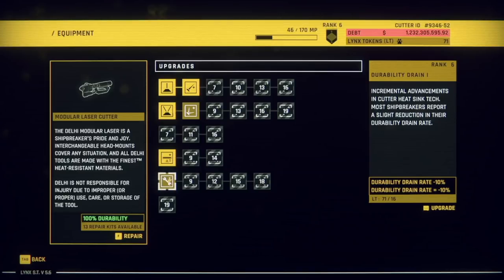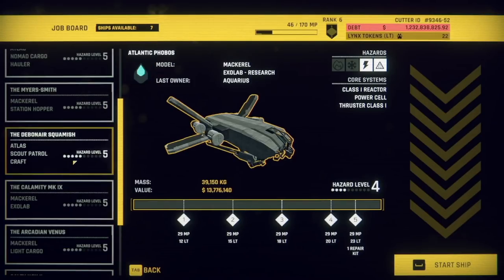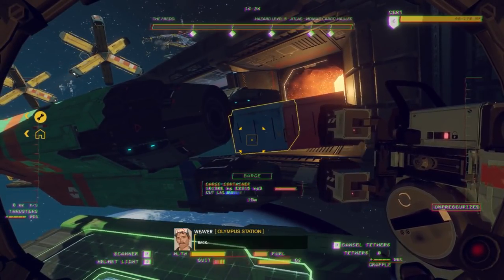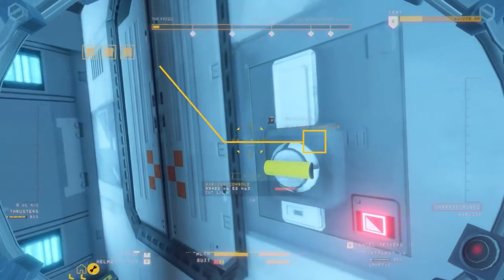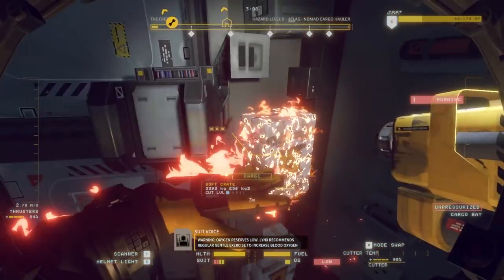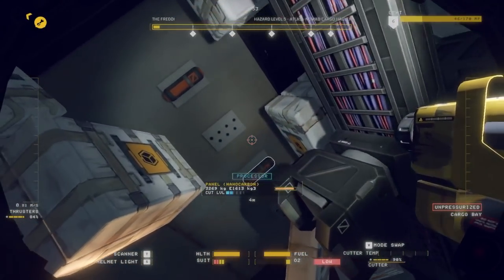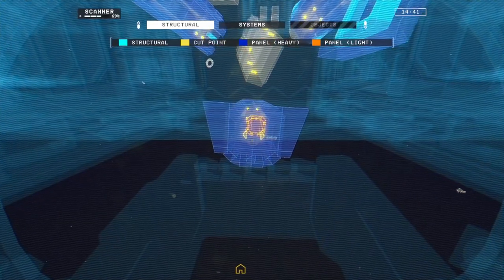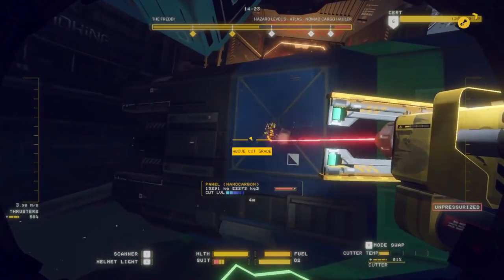I Earn $4,000,000 a Day Doing Humanity's Most Dangerous Job - Hardspace Shipbreaker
Welcome back to Hardspace Shipbreaker. In this episode of Hardspace Shipbreaker the ships get larger and more dangerous with things like pressurization and gas lines.

-Classics-

-Links-